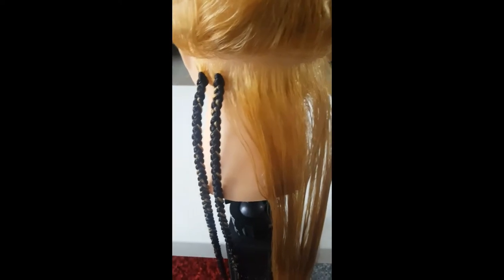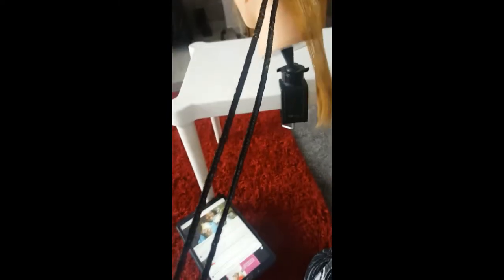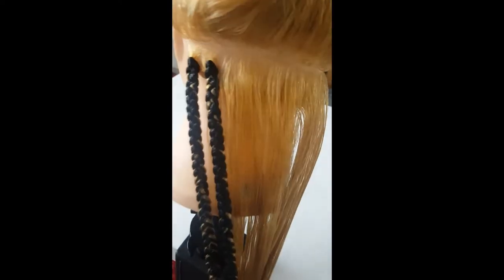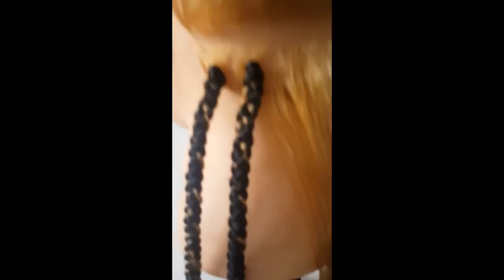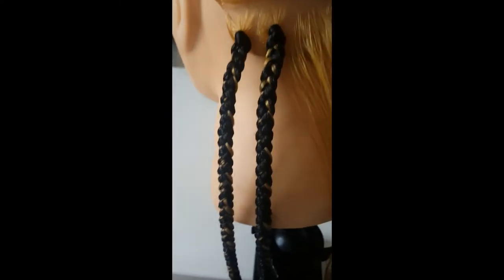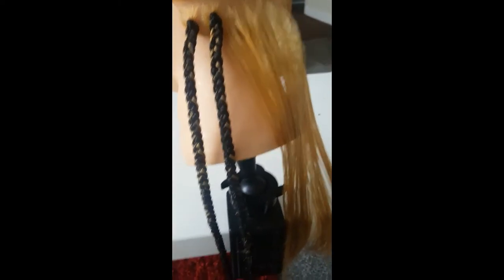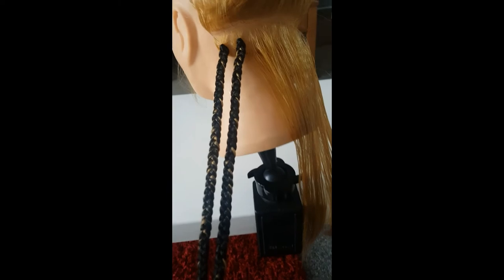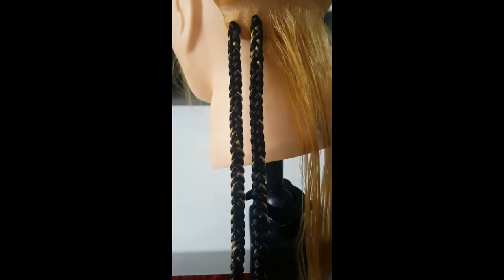how to ,box braids , cornrows , plaits twist ,french braid, dutch braid etc.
in this video am ask you if you would like to see any video on how to box braids, how to french plaits, how to dutch plaits , how to cornrow etc if you would like to know to, comment down and i will do avideo for you , share , like and subscribe for my channel sharing is caring lov you all thanks again @watson.